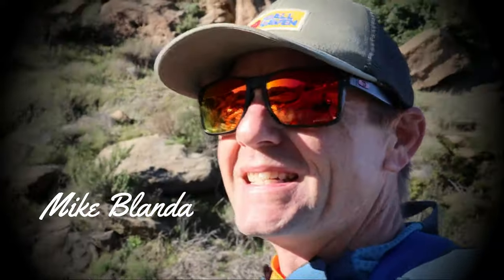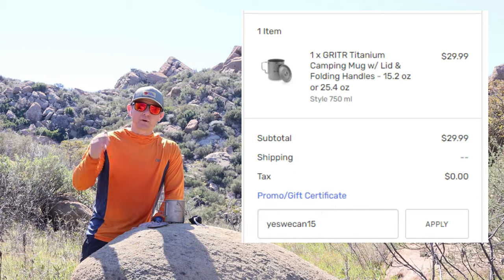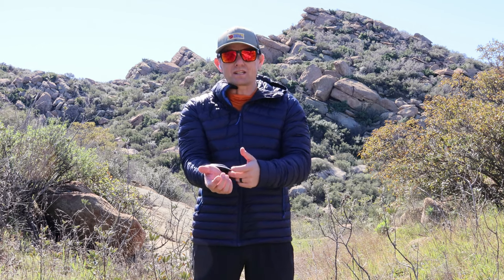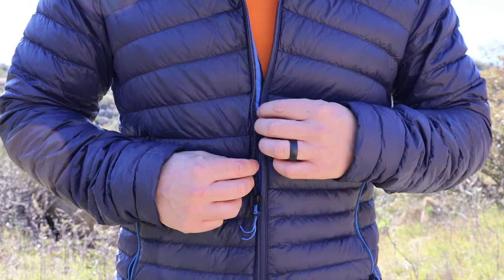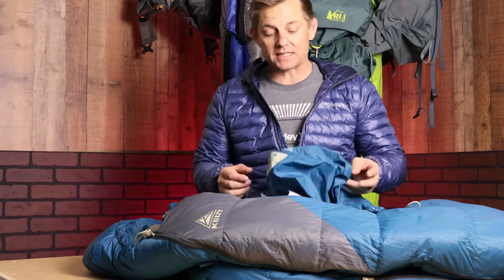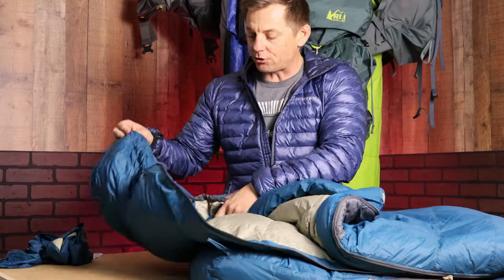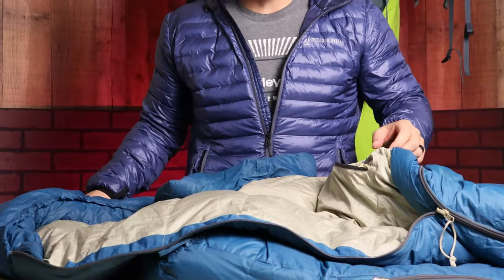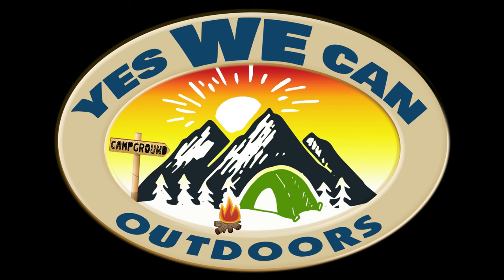Best Gear vs Budget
Intro 0:00
Camping Cup 1:11
Down Jacket 3:21
Sleeping Bag 8:50

Kelty Comsic Down 20 Degree bag

Below is a list of items I have used or I do use- Items may vary depending on my trip.

REI your one stop shop!

Current Sleeping System
Quit- OutdoorVitals Storm Loft 15
Tent- Durston X-Mid 2 Solid
Pad- Nemo Tensor
Pillow- Nemo Fillo Elite

Current Cooking Kit (budget friendly)
Cooking Cup- GRITR Titanium Ultra Light 750 ml cup
Cooking Stove- Fire-Maple FMS 300
Fork/Spoon- Humangear GoBites Duo
Lighter- BIC Mini (Pack)

Current Down Jacket
OutdoorVitals Mens NovaUL
Current Down Jacket (budget friendly)
Decathlon Forclaz “Trek 100” Down Puffy
Attire
Sun Hoody- Outdoor Research Research Echo sun hoodie 15 SPF
Pants- KUHL Suppressor Joggers
Or Mountain Hardwear AP
Top- Smartwool Merino Sport 120 long sleeve top
REI Sahara long-sleeve
Sox- Darn Tough
Rain Jacket- Coofandy Lightweight Waterproof rain jacket with hood
Shoes
Trail Runners- Altra Lone Peak 6
Waterproof Boots- Keen Zionic waterproof all terrain

$30 Budget stove- Fire Maple ultra light (ISPO Design award Gold Winner)
Altra Lone Peak 6 Trail Running shoe
CNOC collapsible water bottle
UCO Collapsible cup
Sawyer squeeze
Toaks Pot 900 ml
Re-Zip reusable bags
Jetboil cooking system with press
Jetboil pot support for stove
Jetboil nonstick Skillet 8.5 by 1.9 inch and is 10.6 oz
Jetboil fuel can stabilizer .9 oz
Jetboil Fuel 100 grams (2022 model) 7.02 oz
Fork/Spoon that snap together for extended use
Titanium 375 ml mug with handle and mesh bag 2.13 oz
Classic small swiss army knife
Sea to Summit X-Bowl with cutting board
Gregory 3D Hydro Trek
Sea to Summit Water Cell
Ultra Slim Power Bank by Nitecore (5.29oz)
Stanley Camp Cook Set 24oz with 2 cups

Other Items
Nemo Dragonfly Ultralight Backpacking Tent, 1 Person
Flextailgear Tiny Pump/Camp light
FlipFuel Backpacking Fuel Transfer Device
Govee Hydrometer Thermometer wireless/BT
Therm-a-rest Z lite sleeping pad
Merino wool sox by darn tough Micro Crew
Kelty Cosmic 20 degree down bag
Sleeping Pad- Big Agnus Q-Core R-value 4.3
Waterproof Rain Jacket by COOFANDY
Trowel (aka poop kit) Ultralight aluminum
30 FT ParaTinder Utility Cord w/carabiner
Medical Kit- Waterproof and ultralight
Mini portable air-pump with up to 400 Lumen light
Trekology Pillow 2.75 oz
Merino Wool Base layer thermal underwear
Vumos Sleeping bag liner and sheet
Hammock- Wise Owl Portable Hammock M size
Microfiber towel by Rainleaf L is 6.4 oz
Sea to Summit water cell 6L and 5.3oz
Tent stakes lightweight aluminum 7 inch Orange
Footprint ultralight 55’’-116’’ by Red Camp
Tactical Knife by Steinbrucke with lock 5.6oz
Paracord Bracelet with fire starter, whistle and compass
Portable Camp stove by Extremsus with spoon and fork
Garmin rugged outdoor smart watch
Nikwax down wash